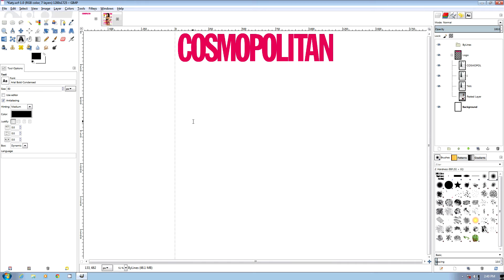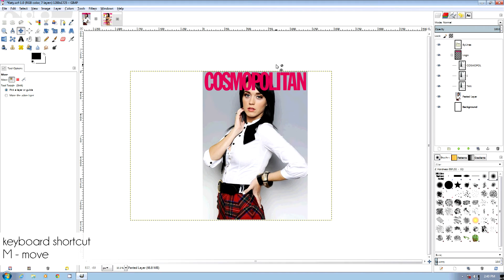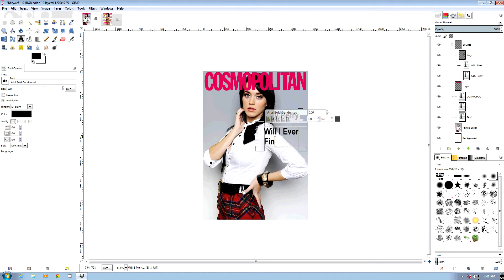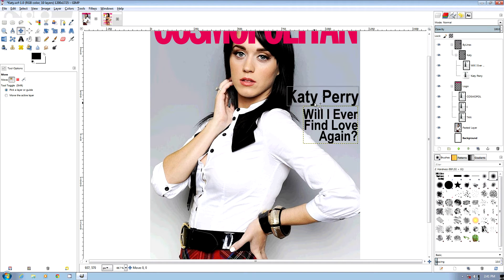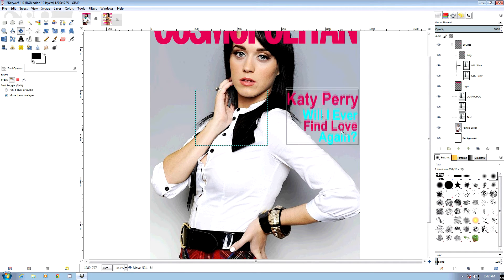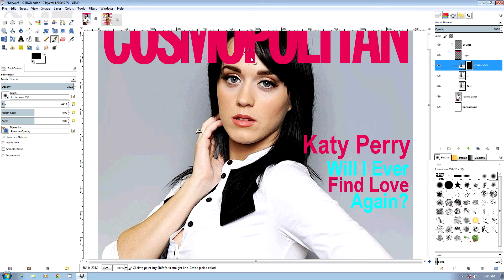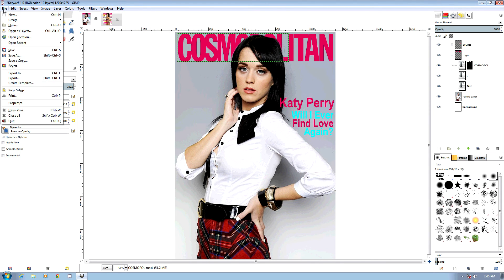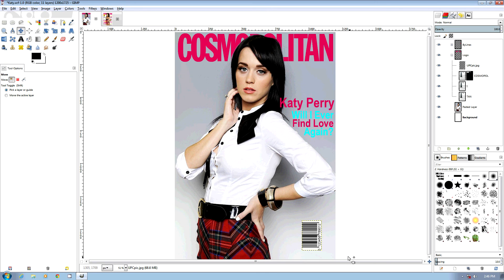Gimp Tutorial; Make Cosmopolitan Magazine Cover, Part2 "The ByLine"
This is the 2nd part of the creation of a magazine cover. In this tutorial we create a byline.